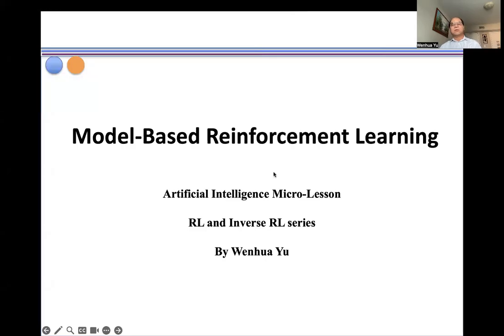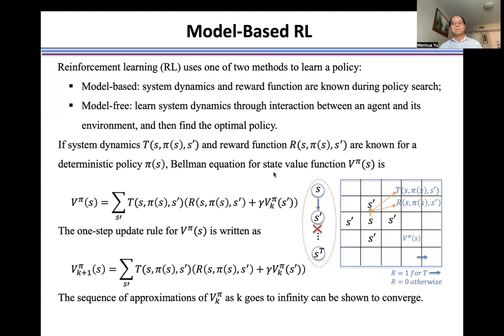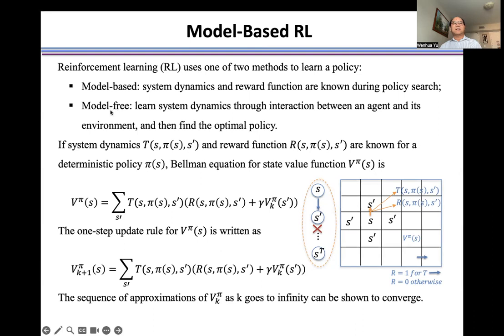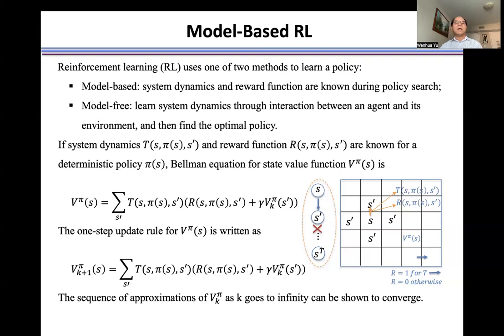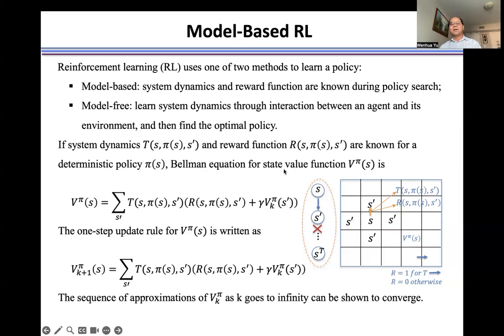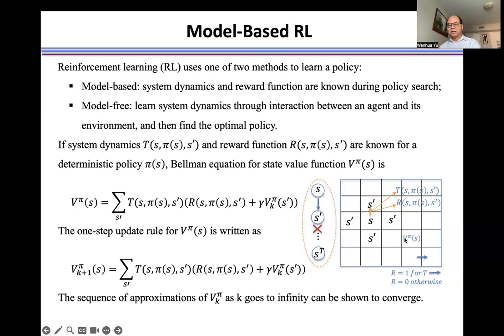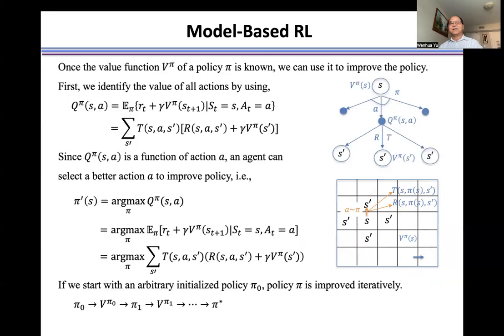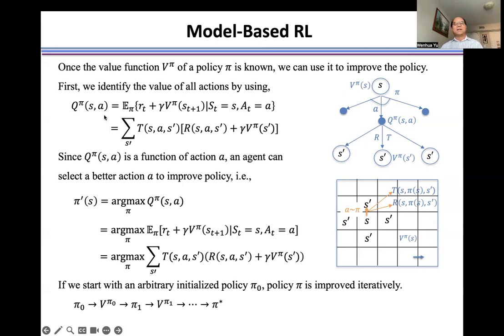Model-Based Reinforcement learning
Reinforcement learning, Model-based reinforcement learning, policy improvement